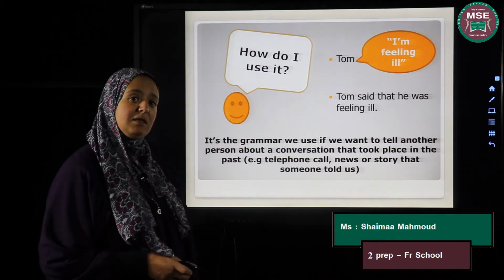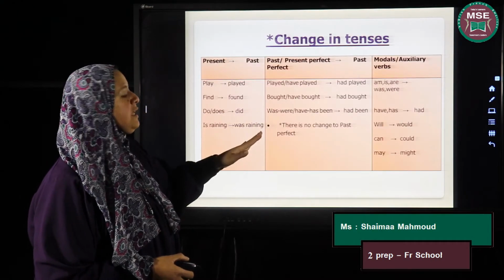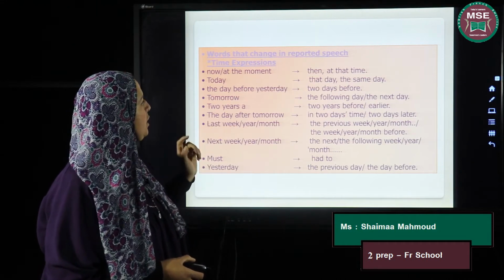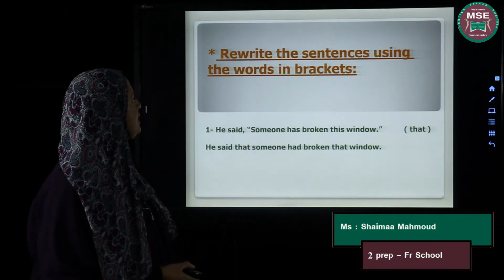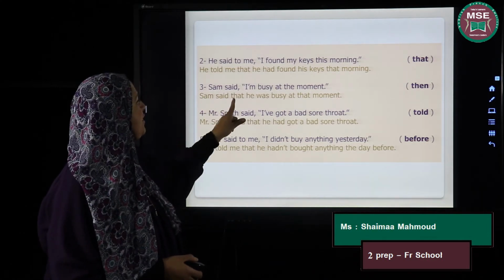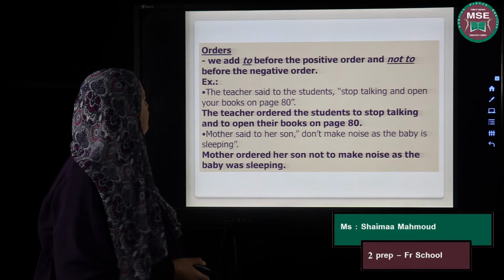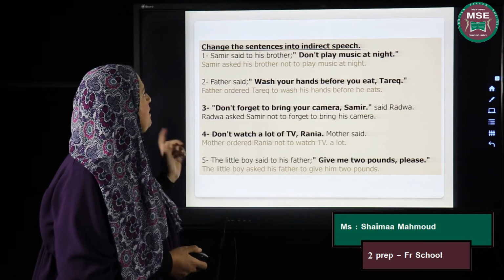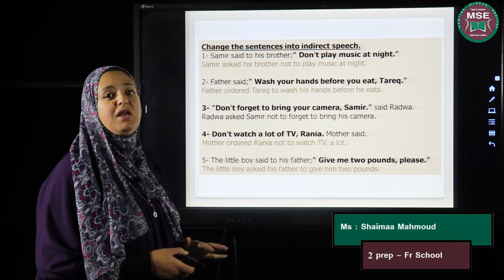Reported speech شيماء المدرسه الفرنسيه الصف الثانى الاعدادى لغه انجليزيه